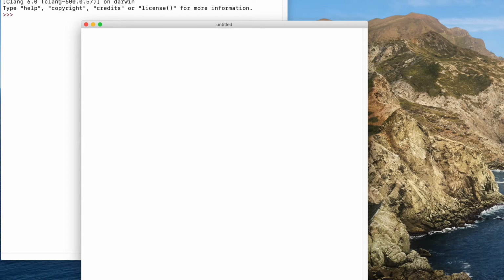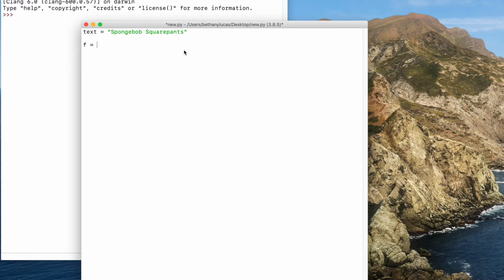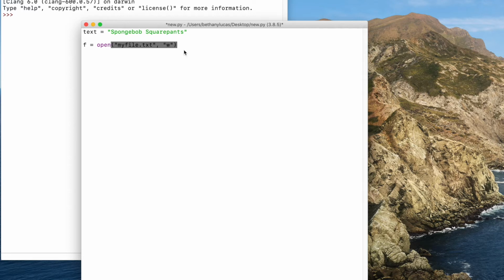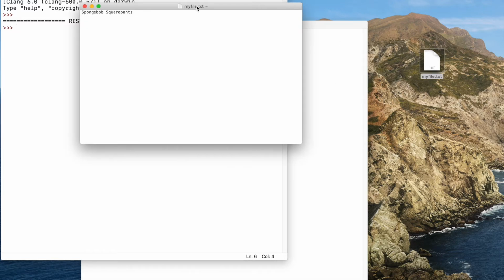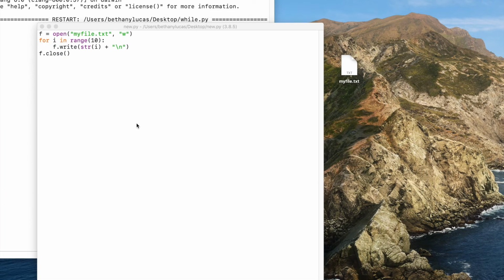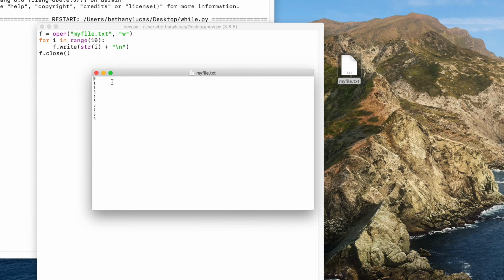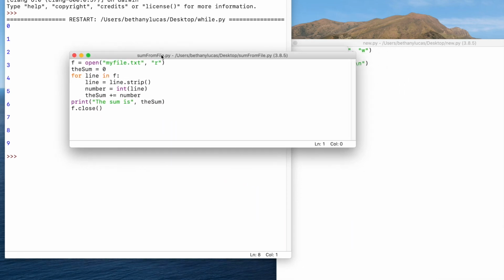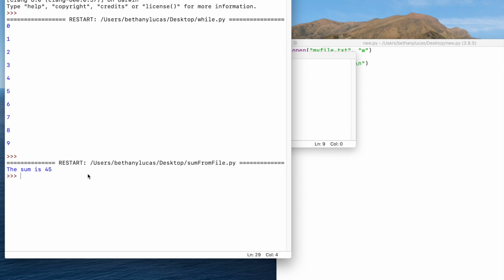Python04 - Create and Read New Files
How to create and read new text files in Python